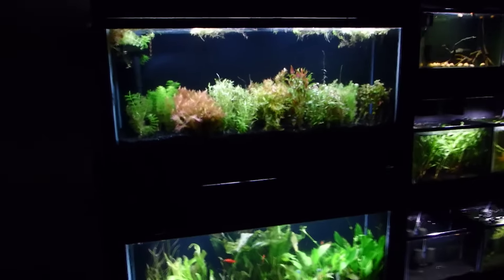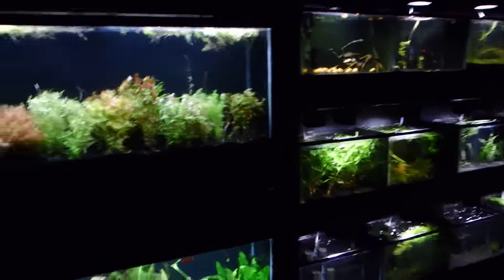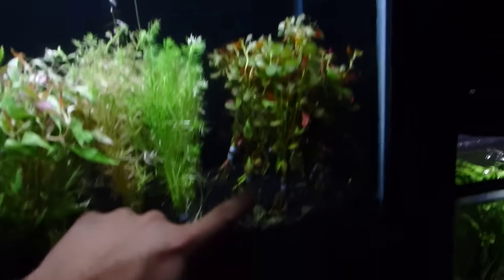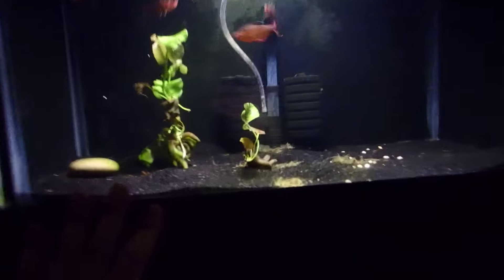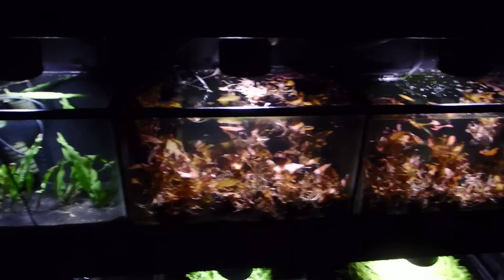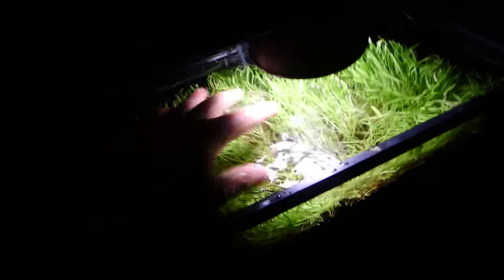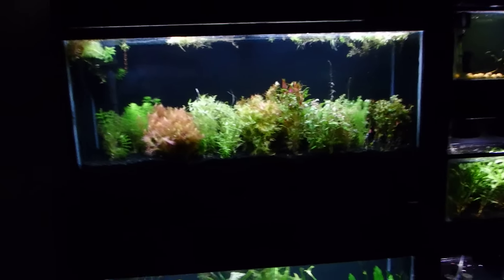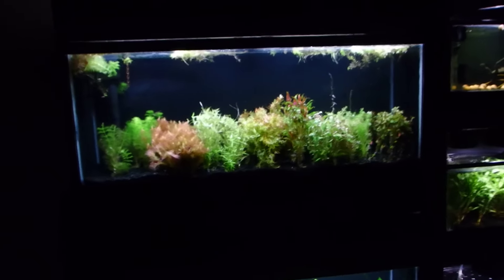Lots of new plants in the fish room. New Nano reef Pond updates 125 reaquascape coming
Here is the link to the store guys

If all plants are not up yet, its because i haven't had time.
I'm off  5/27/16 and plan to have them all up by then.